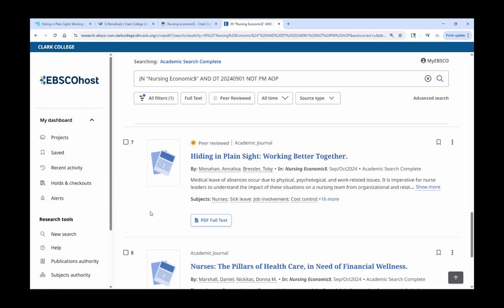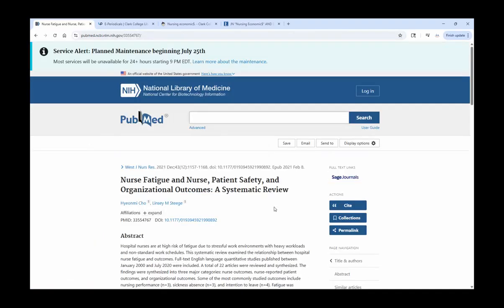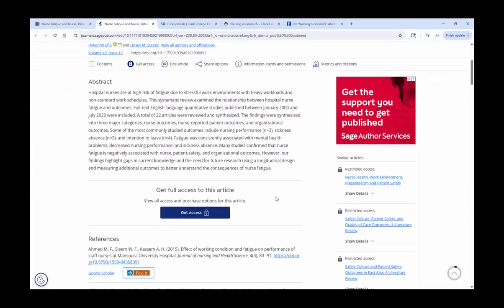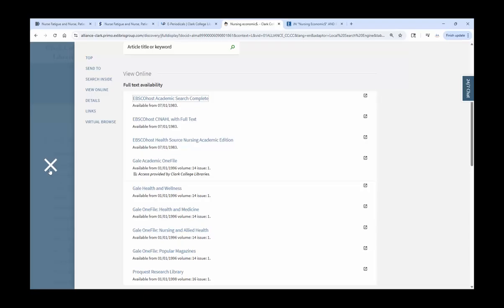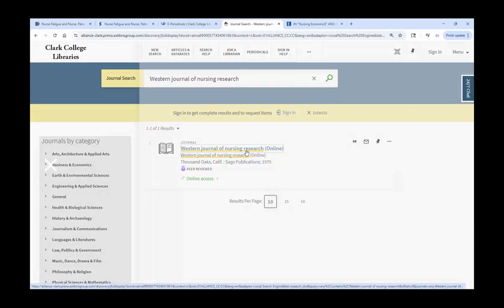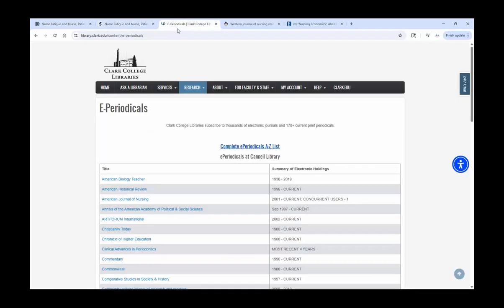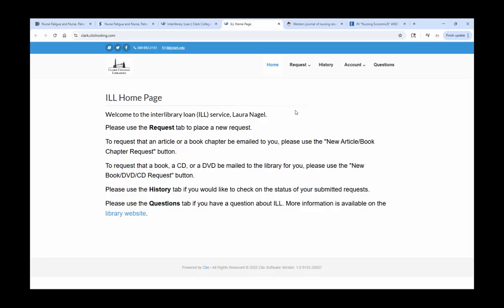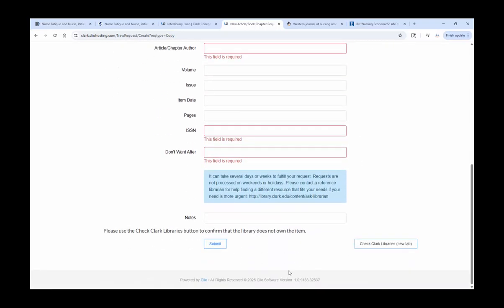Can I Get This Article Through the Library? - Part 2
If you find an article through the open web, this video shows how can you tell if you can get the full text through the library. Part 2 shows when full text is not available through the library and how to place a free interlibrary loan (ILL) request.